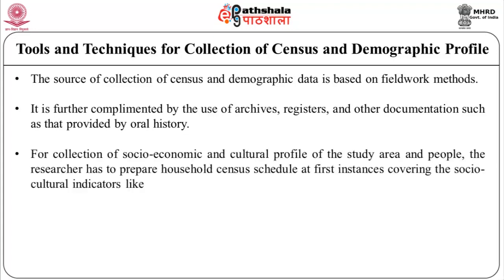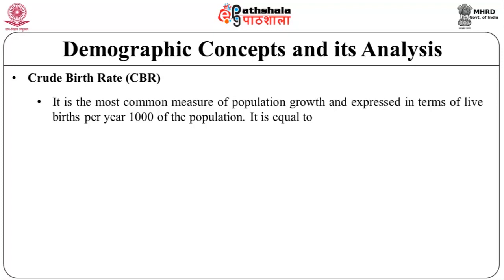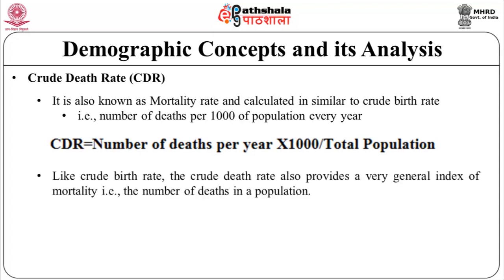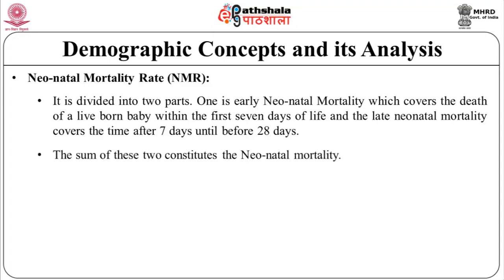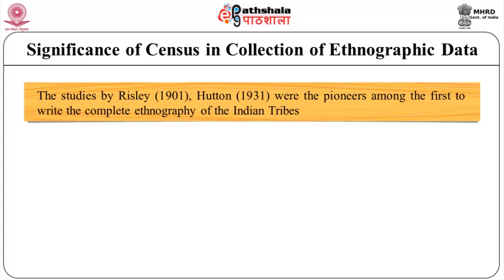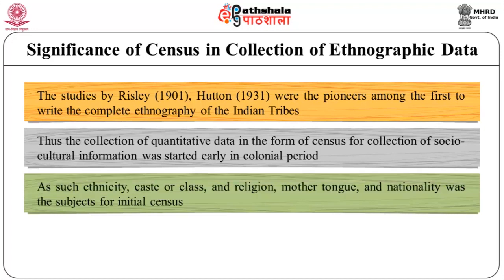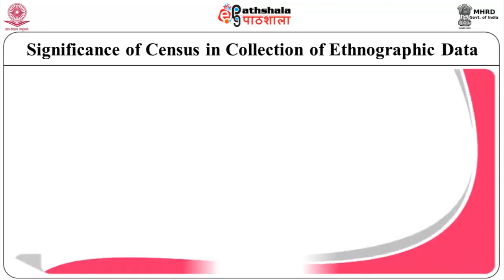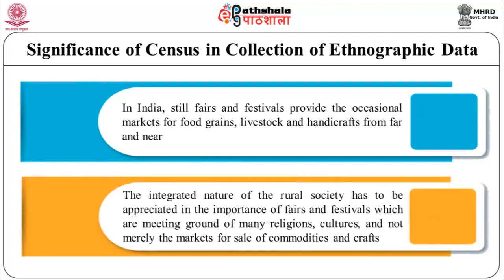Socio Cultural Census and Demographic Profile